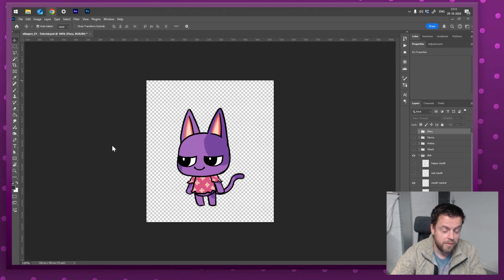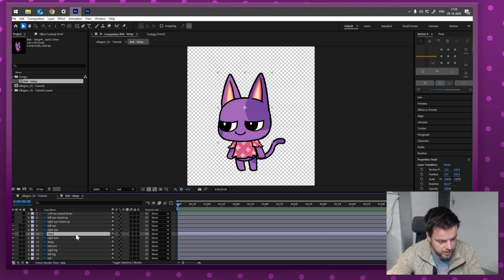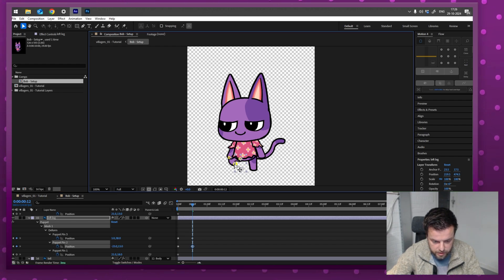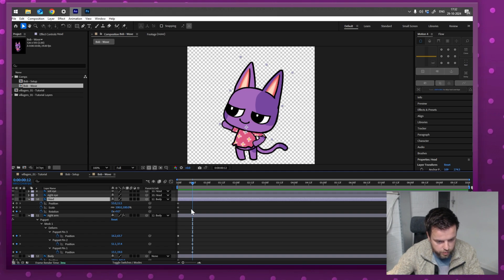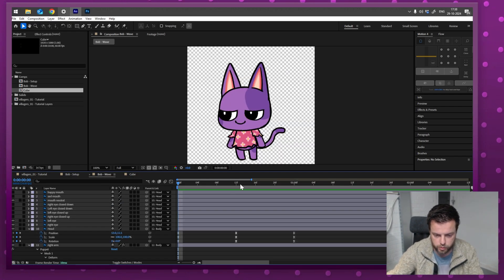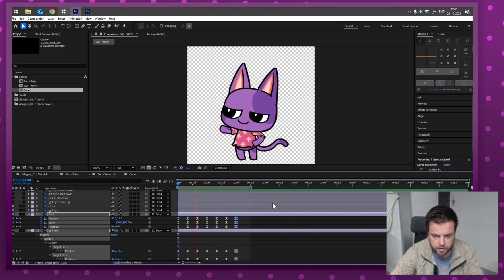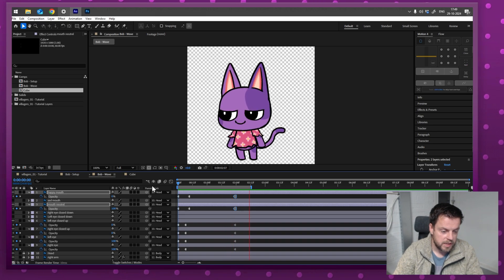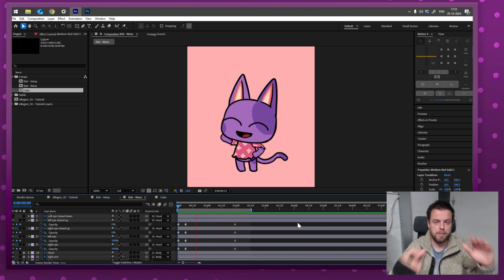64 Bits Tutorial - Animating a character! (After Effects)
Straight from our "Cult of the Bell" parody! Want to know how to animate a cute animal character? This beginner video shows you exactly how to start from the beginning with Photoshop and After Effects!

🎨 Don't have Adobe yet and want to create like a pro?
Supporting us is just one click away. Thanks! 🙌

0:00 Intro
0:35 Photoshop Setup
1:18 Importing in After Effects
2:18 Setting up Bob!
3:27 Using the Puppet Tool
4:53 Setting Keyframes
6:08 Animating Bob!
8:32 Smoothing the Animation
9:50 Copy + Pasting Keyframes
10:30 Offsetting Animation
11:49 Making Bob Laugh!
14:40 Exporting the Animation
15:25 Outro
16:16 Where to get After Effects + Photoshop

And ask us anything! We'd love to help! You can even share your own results there! Can't wait to see it!